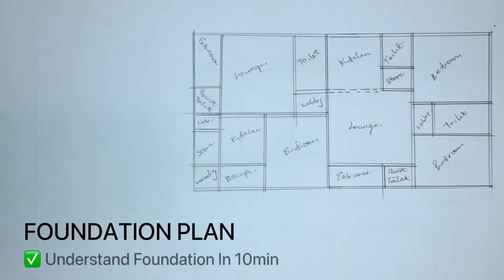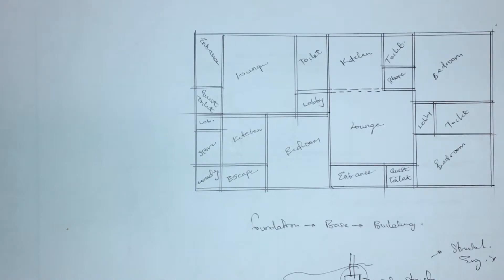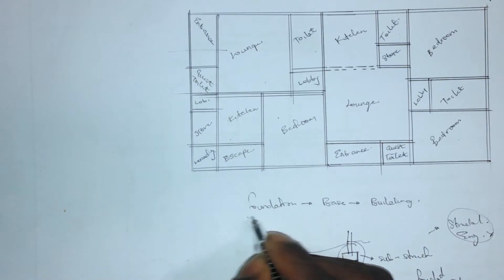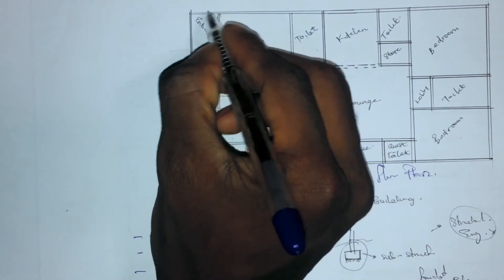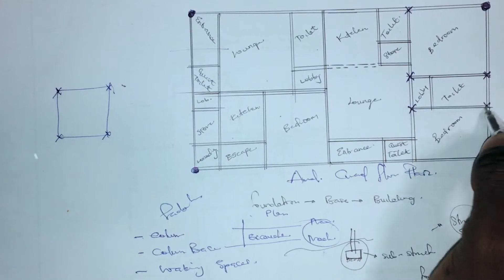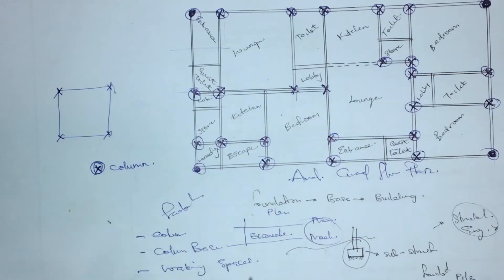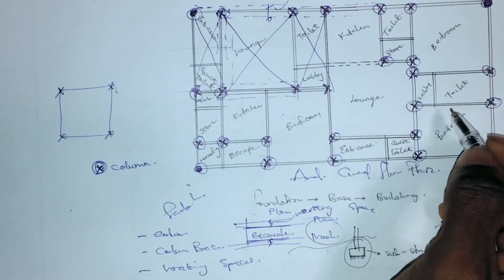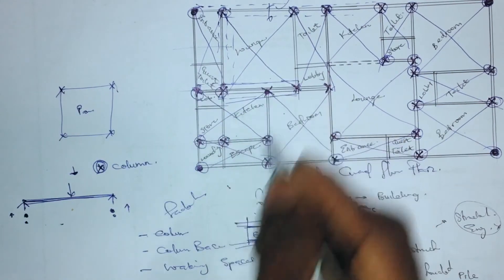Foundation Plan | Understanding Foundation Plan In 11min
In the episode, I explained on how to draw a foundation plan or layout from an architectural plan and how to go about it on placing columns on the plan and so on.
A foundation is know to be a sub structure which gives firmness to a building or it’s the base of the structure with transfers all load to the soil.
On a foundation plan you get information as to area to dig, the column and column base size, how to go about the working space and so on.
The foundation type is basically determined by a structural engineer and the structural engineer knows these after carrying out some test on the soil knowing the bearing capacity of the soil